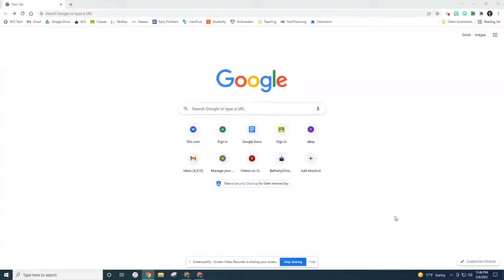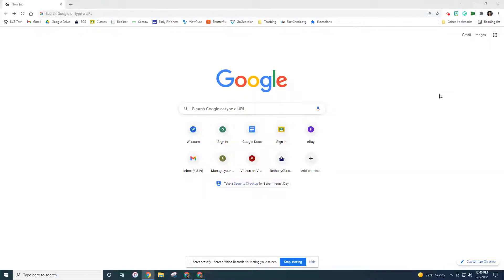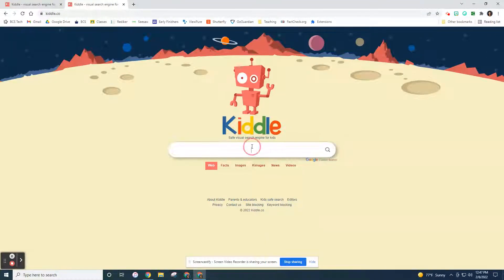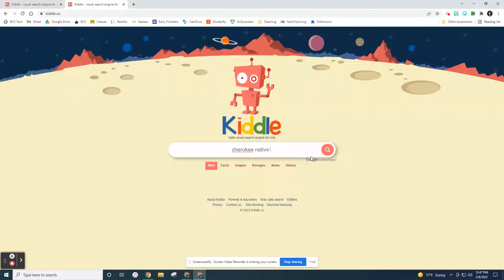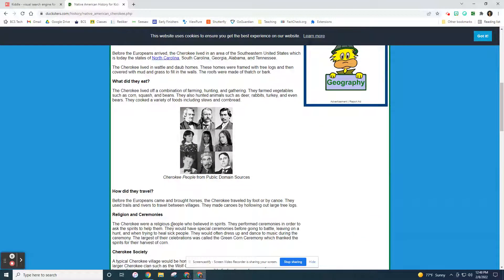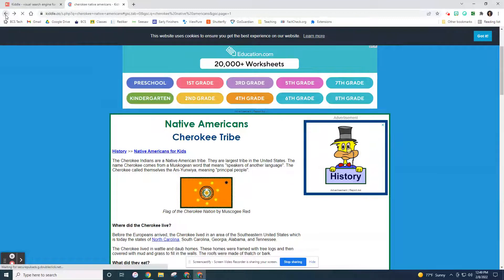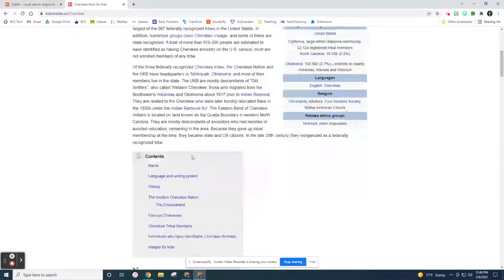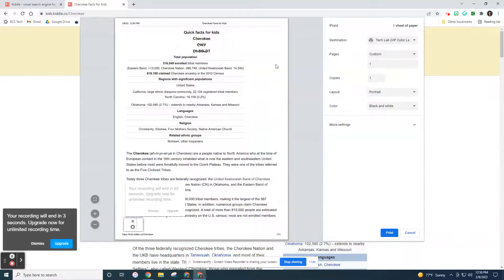Kiddle Search Engine: Teaching Children How to Use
Grades K-3